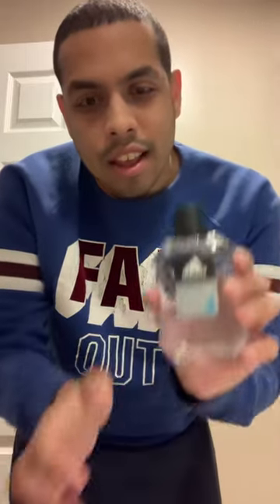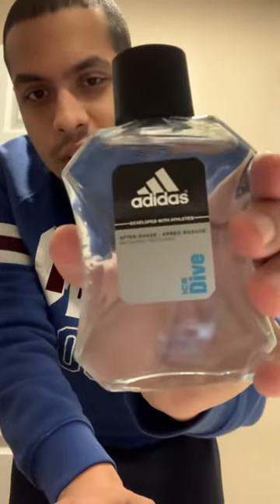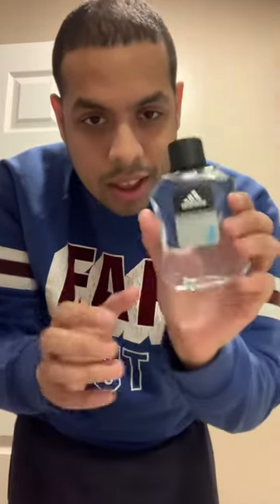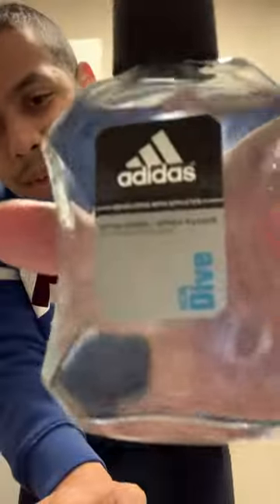Adidas after shave bottle tutorial